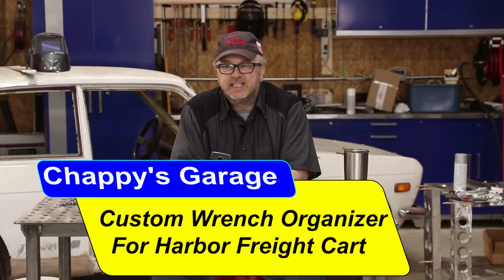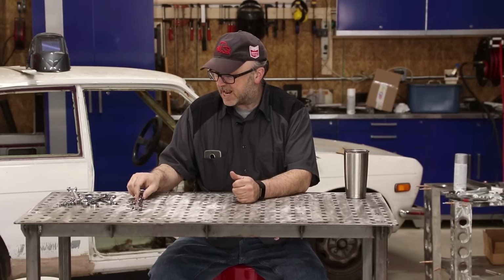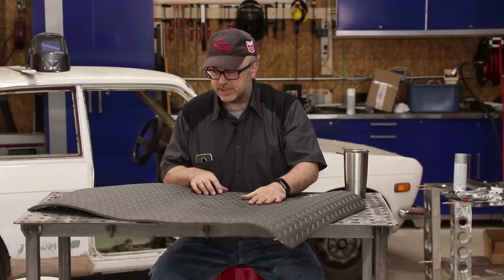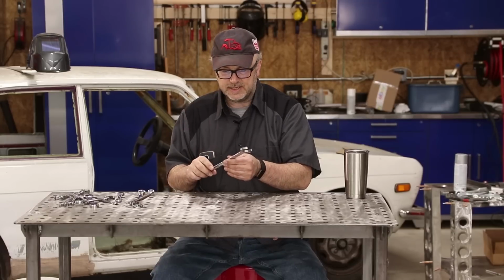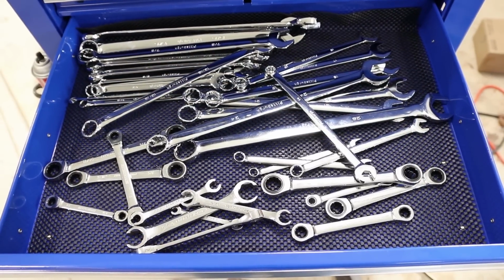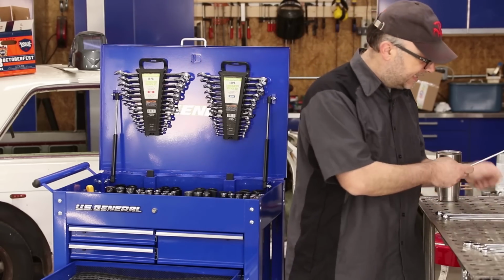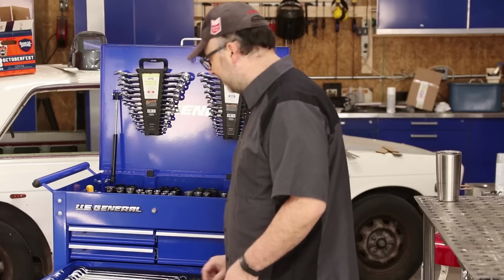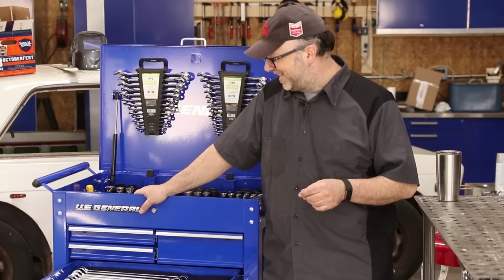Custom Wrench Organizer for Harbor Freight mechanics cart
Continuation of my project of getting my toolbox organized!  This week I make a custom wrench holder for all my long handled, ratcheting and line wrenches.